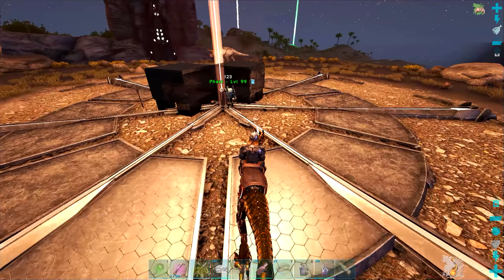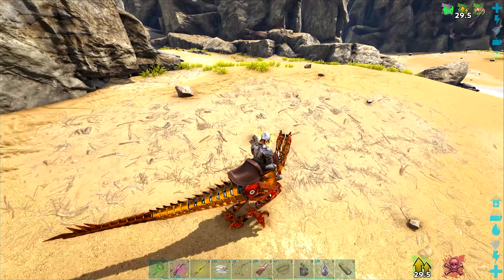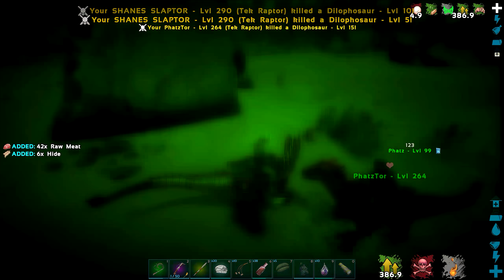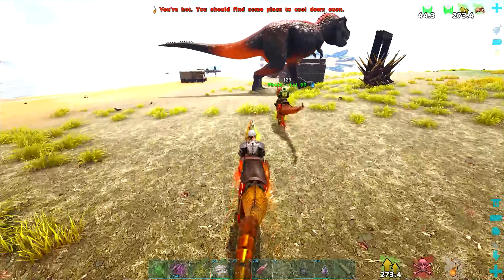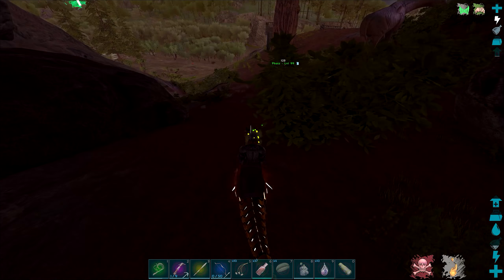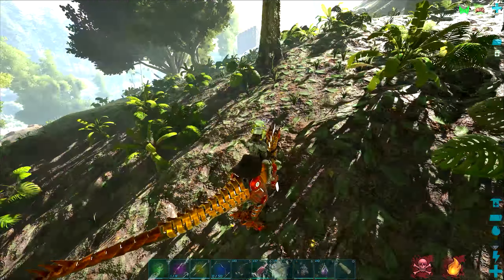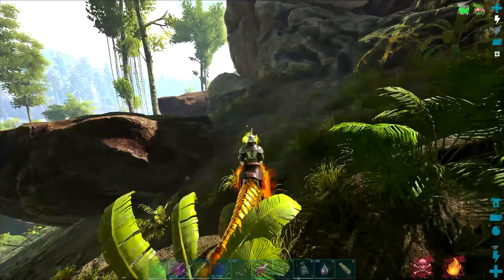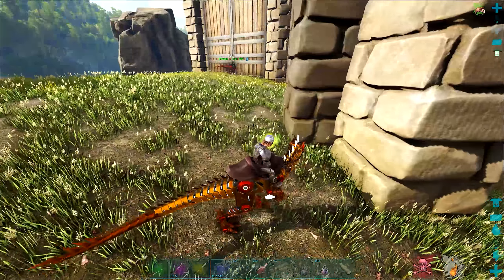TEK RAPTORS vs A SERVER - OFFICIAL SMALL TRIBE SERVERS PVP S2 Ep5 | ARK: SURVIVAL EVOLVED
FIRST OFF
Come say hello on Discord

TEK RAPTORS vs THE SERVER - OFFICIAL SMALL TRIBE SERVERS PVP S2 Ep5
Join us as we set out to pvp on another server with just Tek Raptors and some low level weapons :D This was so fun, I hope you all enjoy!

Lets get to 1000 likes for this fun Ark video!